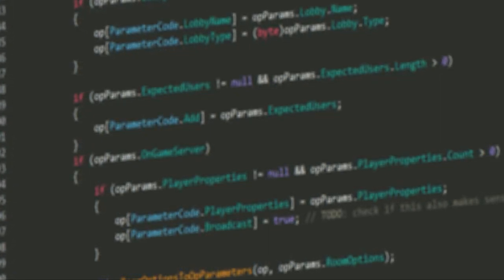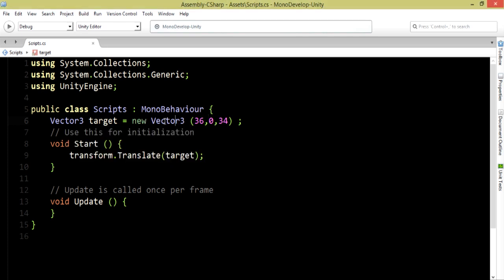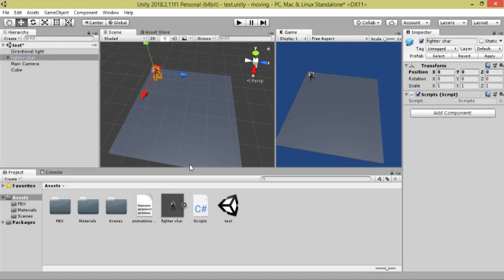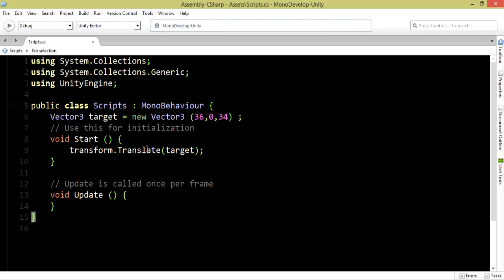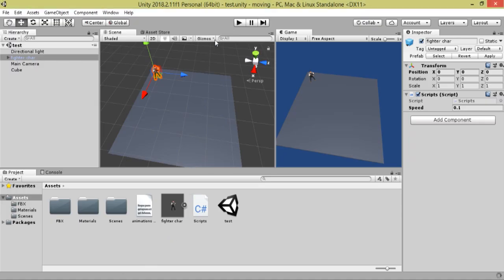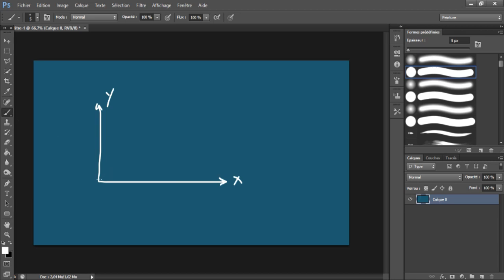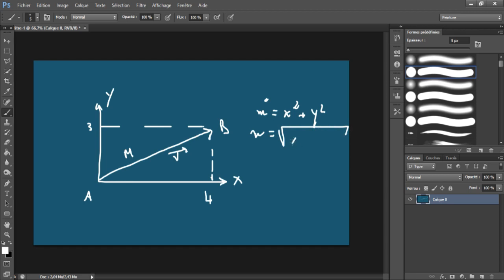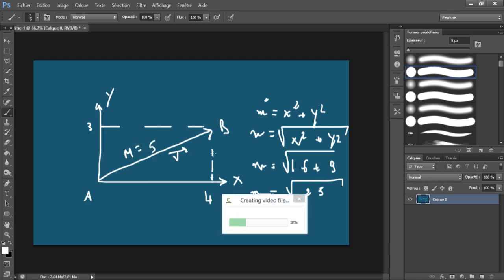2-Moving Objects : Vector Mathematics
In this tutorial we gonna learn how to move objects using code in unity 2018. Vector Mathematics is a robust solution to move objects around in a 2d or a 3d scene.
A primer on Vector maths - as well as information on the Dot and Cross products.